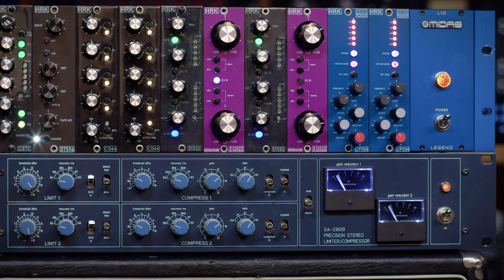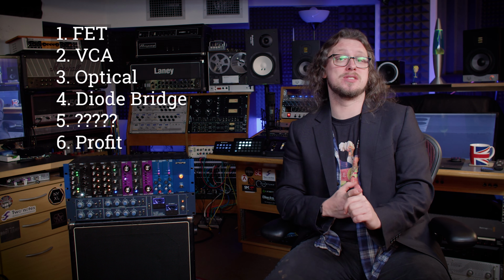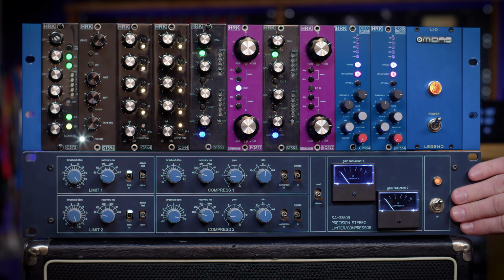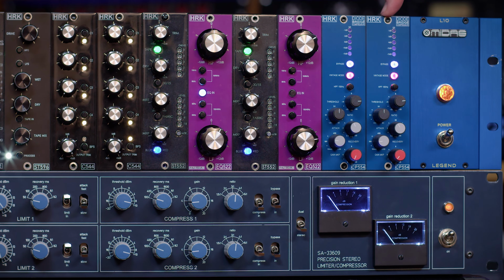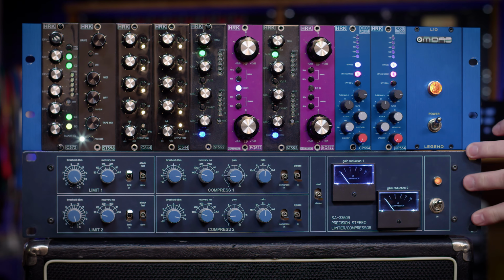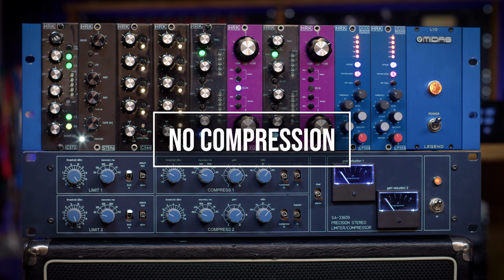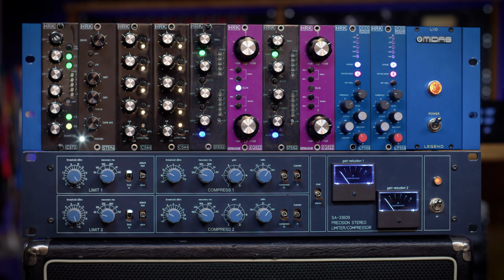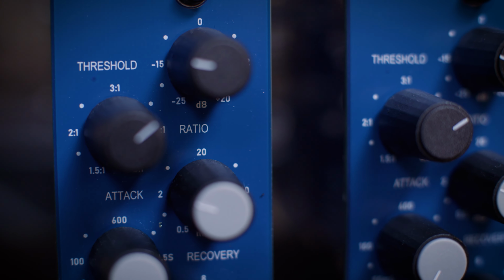So what is a Diode Bridge Compressor?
0:00 - Intro
1:04 - Types Of Compression
1:47 - Stam SA-609 and HRK CP554
5:50 - Comparison, Full Mix
7:00 - Vocal Comparison
8:38 - Focus on HRK
12:32 - Cost and Value for Money
14:52 - Further thoughts and Conclusion